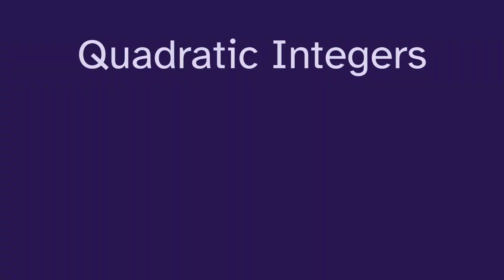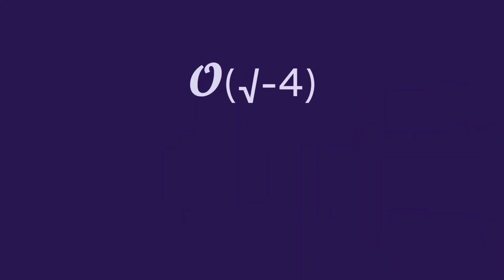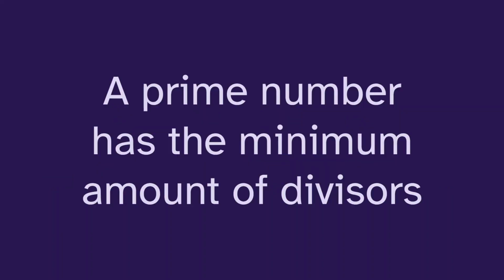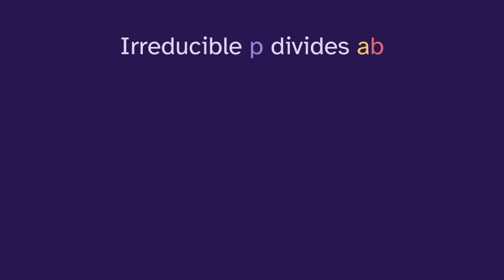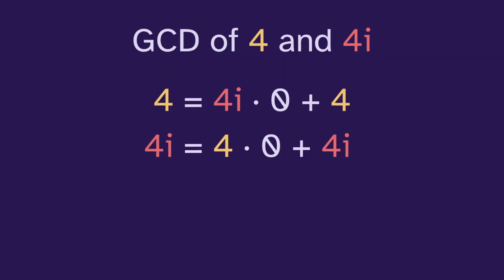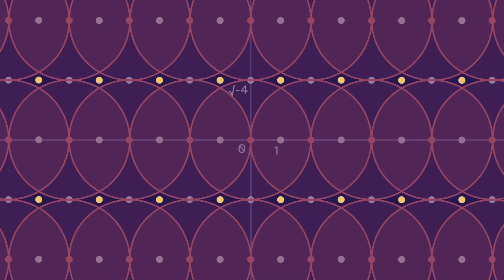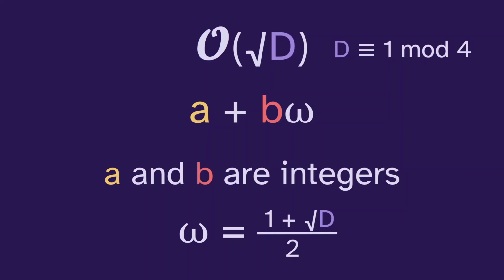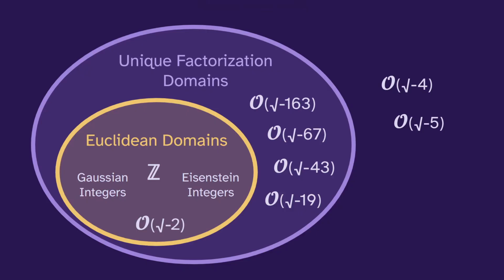Complex Quadratic Primes